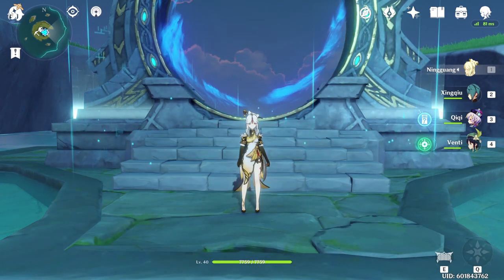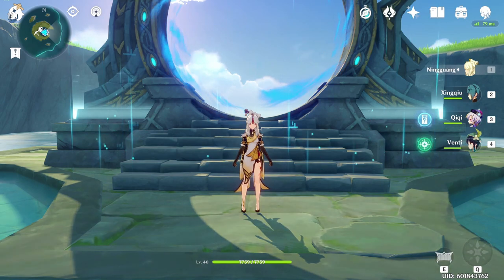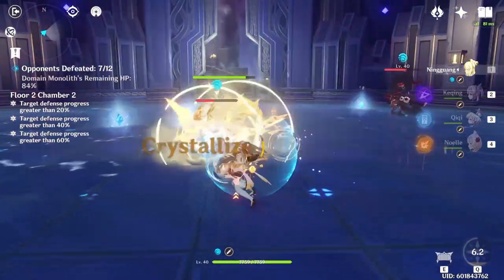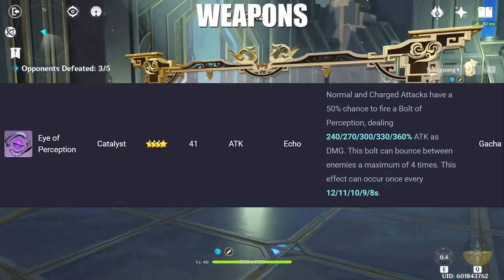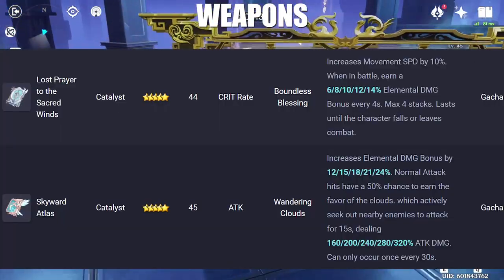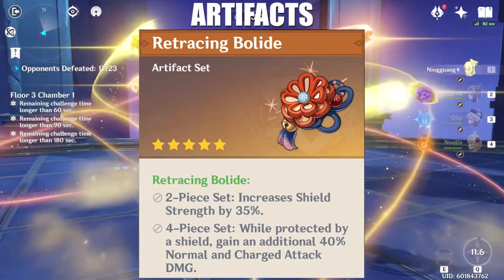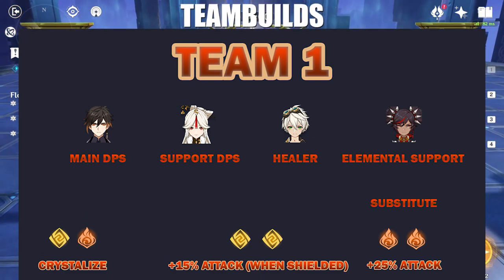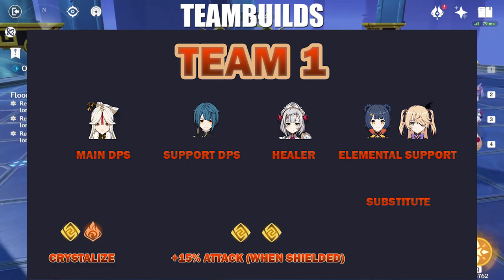BEST NINGGUANG BUILD FOR DAMAGE | GENSHIN IMPACT UPDATED NINGGUANG DPS BUILD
In this video, I will go over what you should look to build for NINGGUANG including weapons, artifacts and teams. With ZhongLi coming soon, it's time to revise what is most optimal for her.

First 100 people who joins the Discord gets a special role :)

Timestamps

0:00 Intro
1:05 Ningguang Skills
2:15 Best weapons for NingGuang
2:54 Best 4 Star Weapons for NingGuang
3:52 Best 5 Star Weapons for NingGuang
4:05 Best Artifacts for NingGuan
4:19 Best Support DPS Artifacts for NingGuang
4:28 Best Mains DPS Artifacts for NingGuang
4:39 Best Potential Artifact for NingGuang
5:03 Best Artifact Substats for NingGuang
5:16 Best Teams for NingGuang
5:41 Double Geo Double Pyro NingGuang Team
6:16 NingGuang Main DPS Team Build
6:57 Outro

VIDEO TO ENJOY

UPDATED F2P BENNETT GUIDE